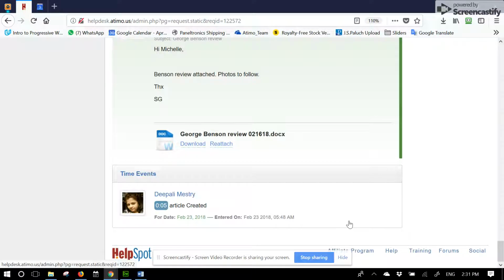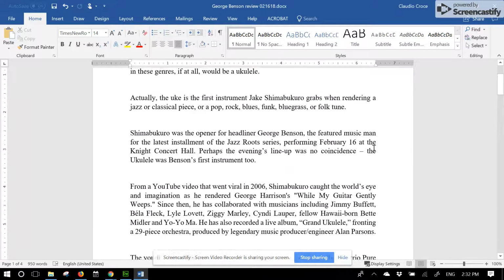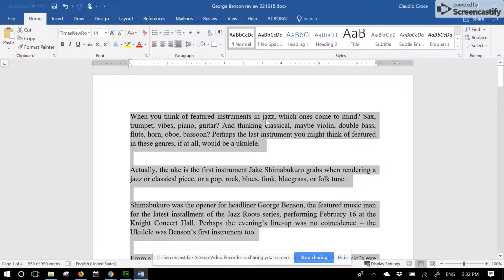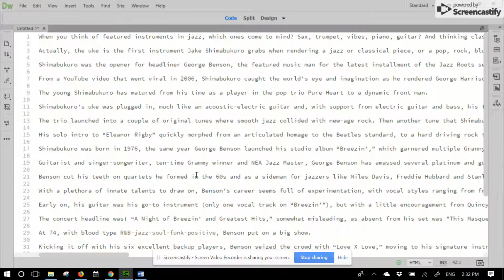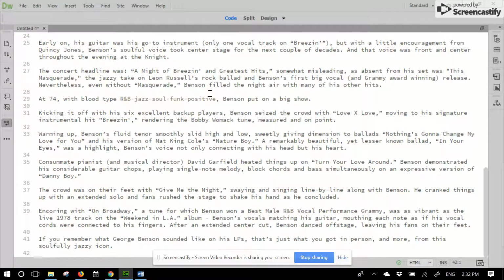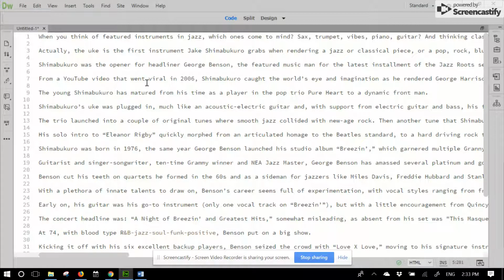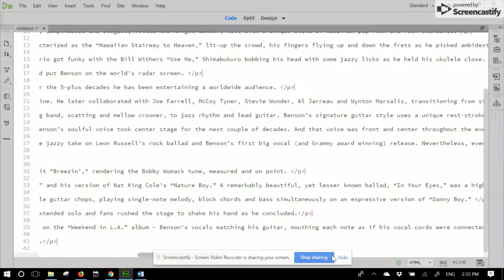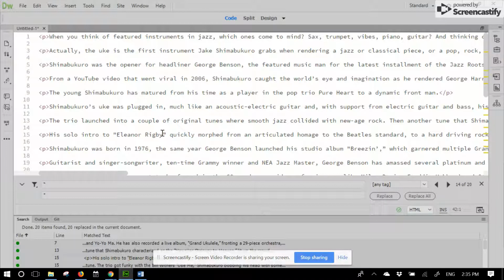May 3, 2018 2:36 PM